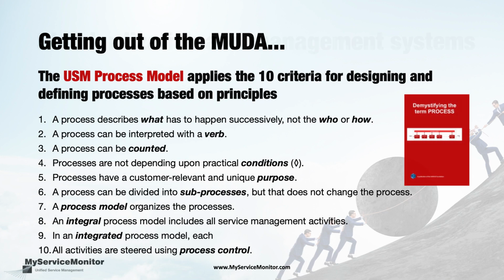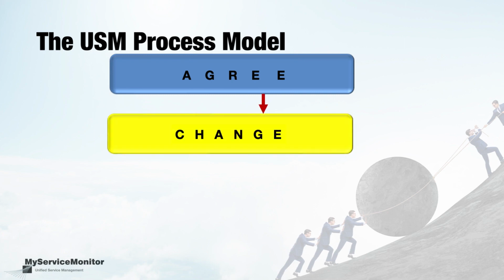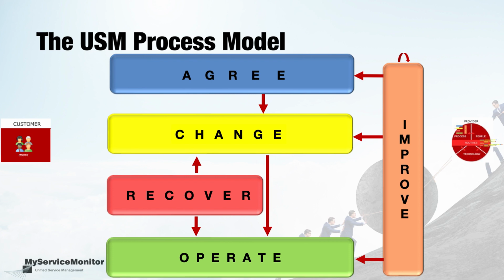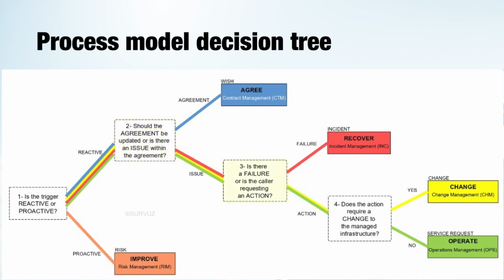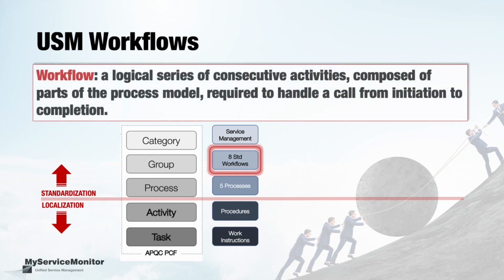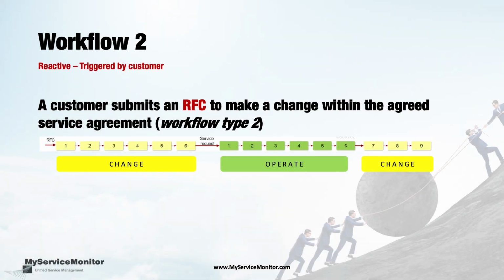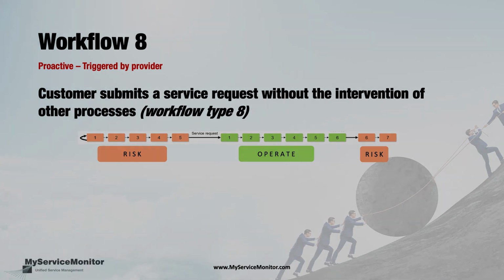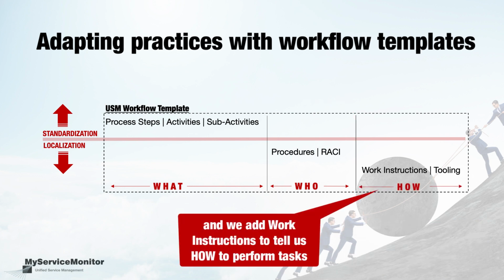5 - Simple ESM: The USM Process Model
The background we provided will help as we introduce the USM process model. We’ll talk about getting out of the MUDA, management systems and standardization, the USM processes, the USM workflows, and adapting practices using the USM method.